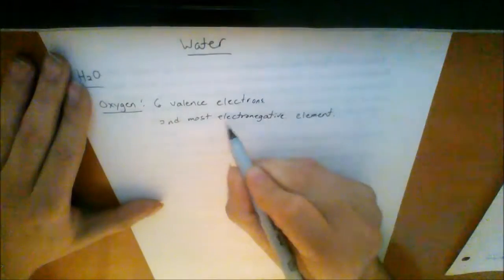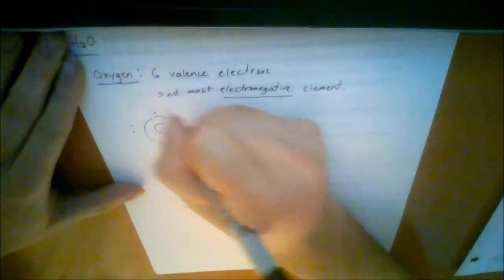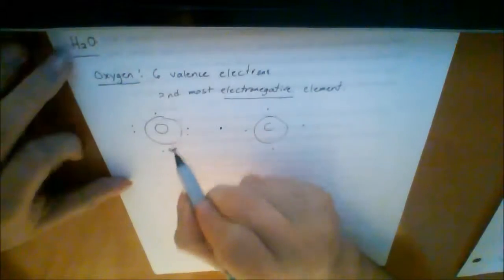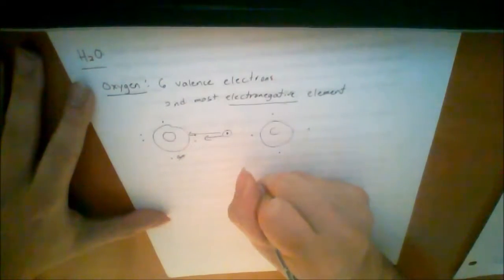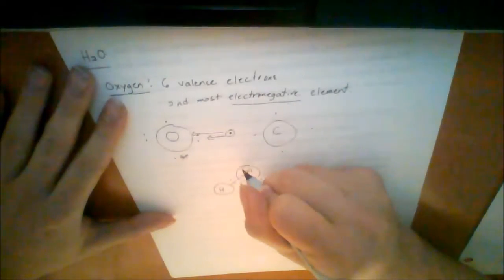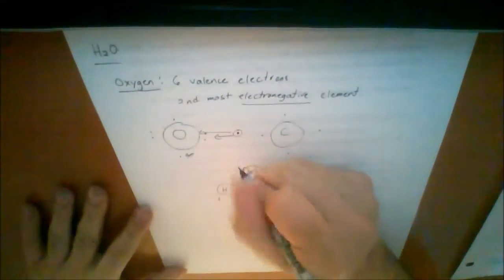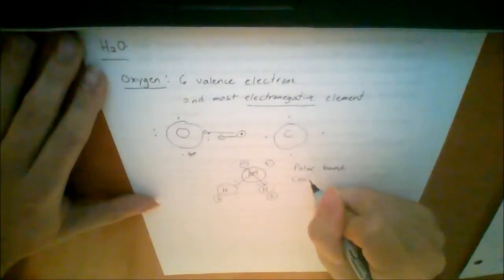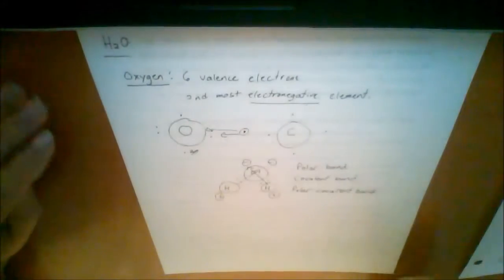Basic knowledge of water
this video covers the basics of water. It describes the elements that form water and its characteristics. It covers the type of bond water has and a ver y short review of polar, hydrogen and covalent bonds.